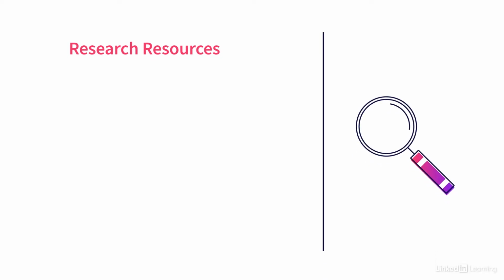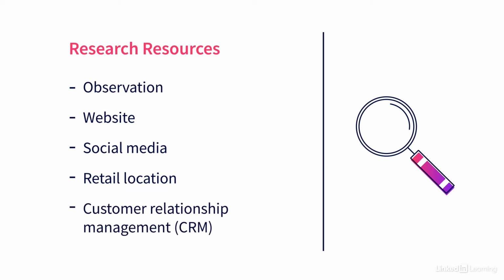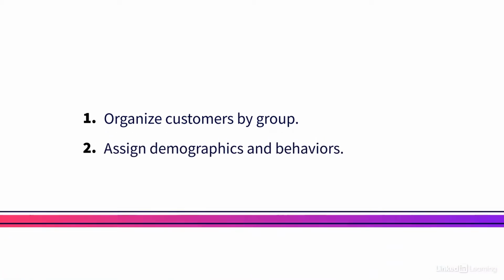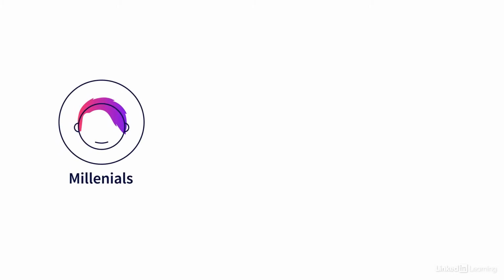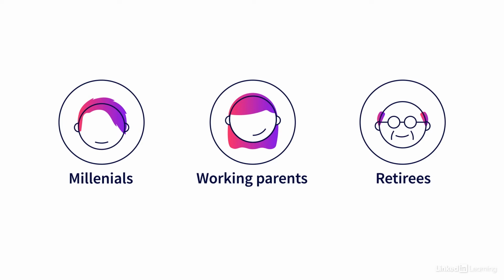Social Media Marketing Tutorial - Identifying your audience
Learn how to better identify your audience by creating customer personas. Explore more Social Media Marketing courses and advance your skills on LinkedIn Learning:

This is an excerpt from "Social Media Marketing Foundations," a course on LinkedIn Learning taught by Brian Honigman. Brian is a marketing consultant who helps NGOs, media brands, and tech companies with their marketing strategies.